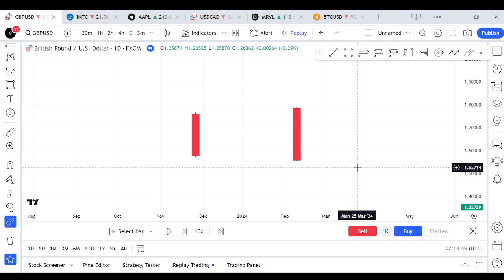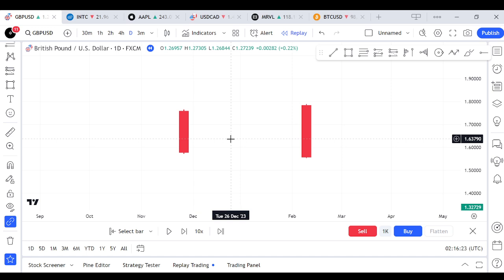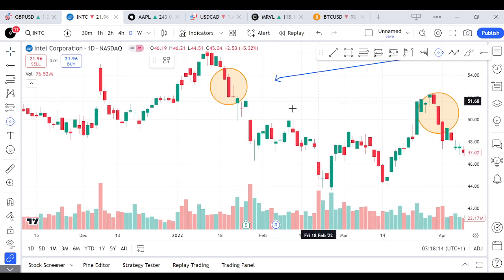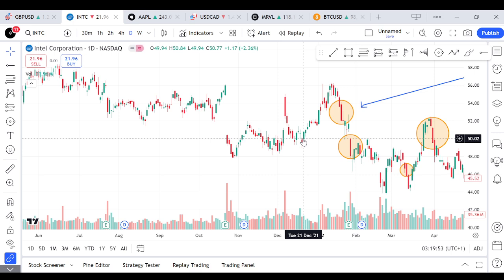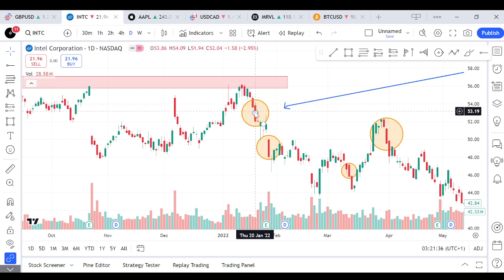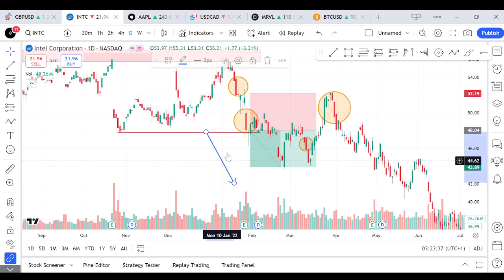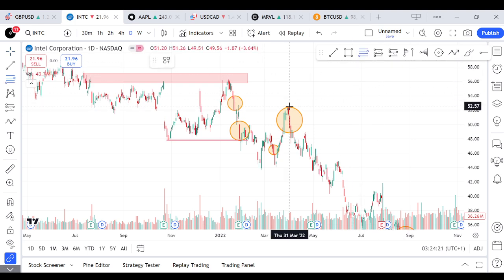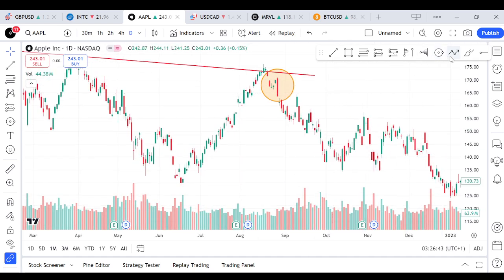Bearish Marubozu = No Wicks, No Mercy – Learn the Power of Pure Momentum!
Discover the hidden power of the Bearish Marubozu candlestick pattern and how it signals major market reversals. This comprehensive guide breaks down the exact structure and psychology behind this high-probability pattern.

Learn how institutional traders use this pattern to time their entries and exits with precision. We’ll examine real chart examples across multiple timeframes to show you exactly what to look for when trading this setup.

Ready to take your trading to the next level?